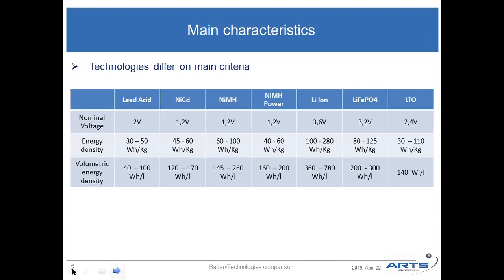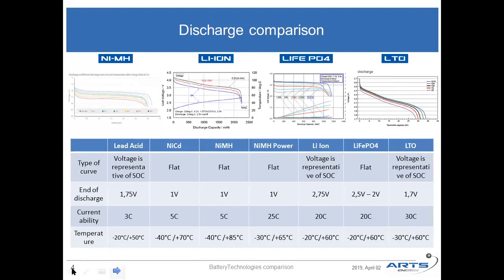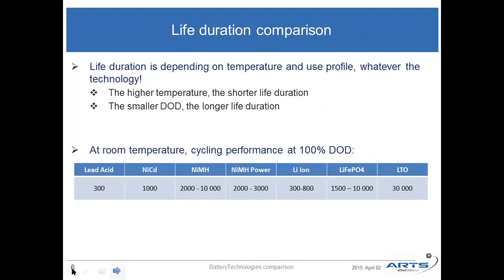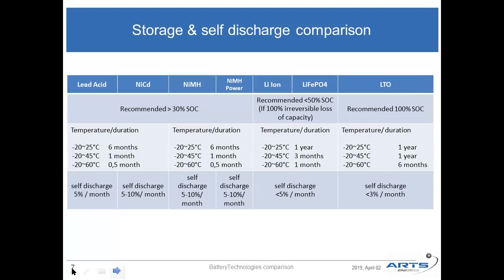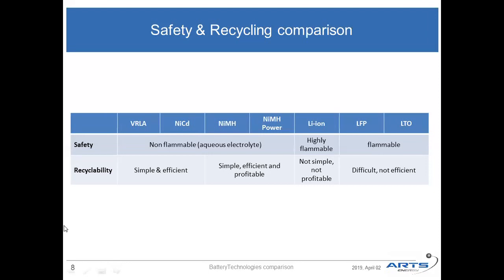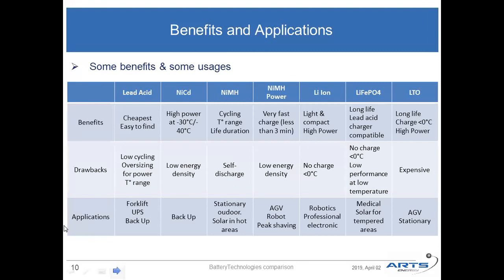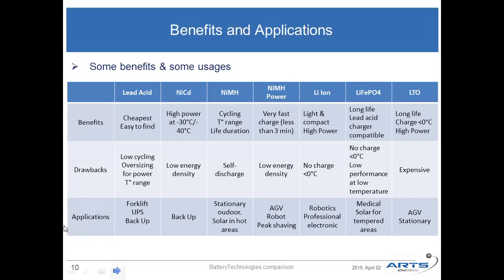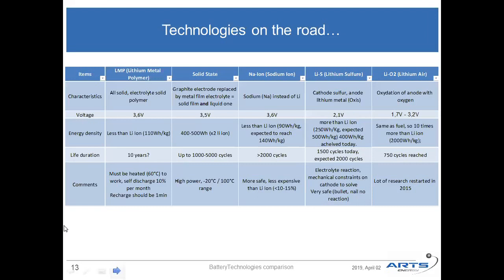WEBINAR - Technologies comparison